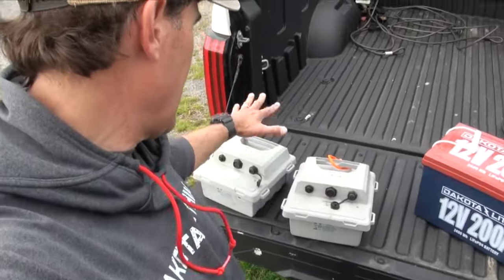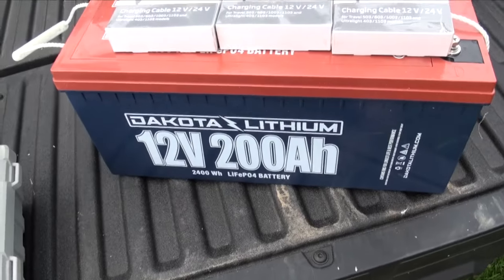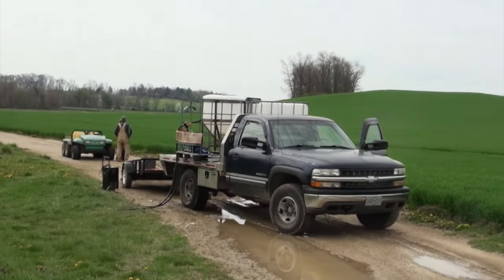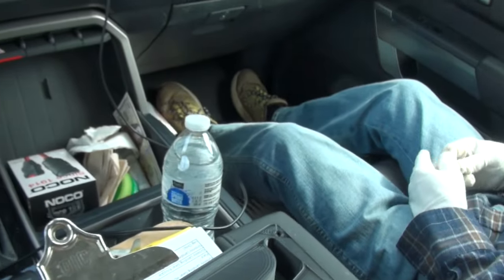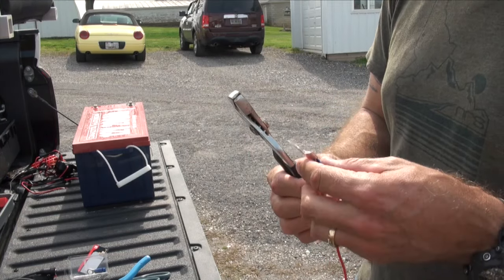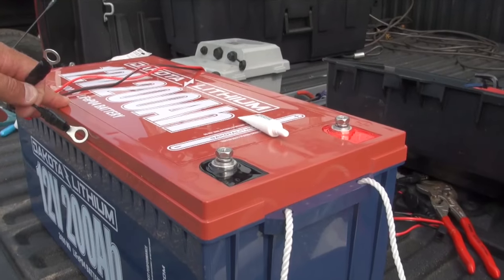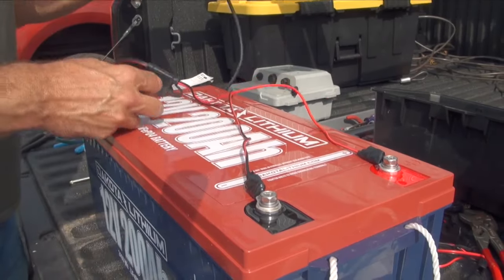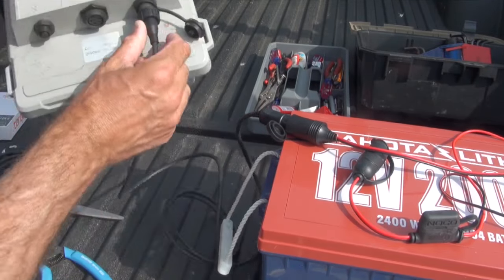Boondocking: Dakota Lithium Recharge Station for Torqeedo Batteries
Recharging my Torqeedo batteries while I am on the road and away from an electrical hook up has been a concern of mine for a while. This set up with the @DakotaLithium 200 amp hour battery should give me several charges. There will be more "recharge" needs covered soon with the 2400 I have ordered: laptop, GoPro batteries, depth finder batteries, etc. but this set up has the largest power need covered with a designated battery.